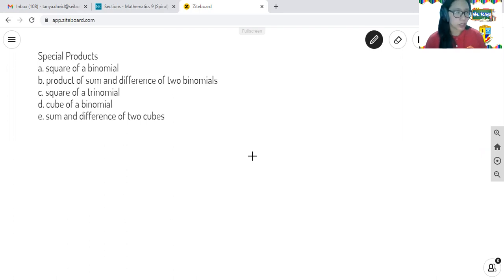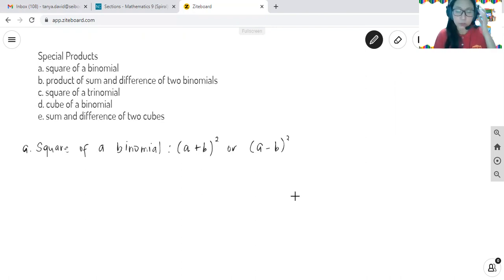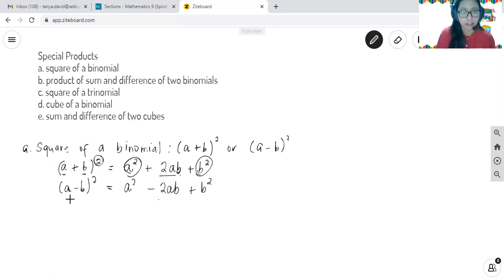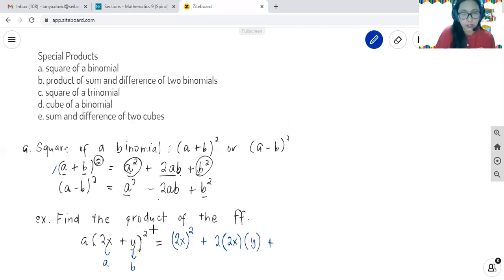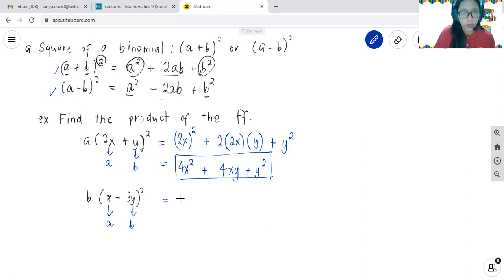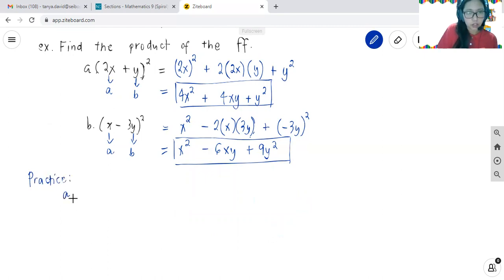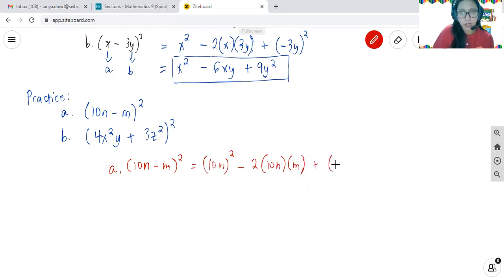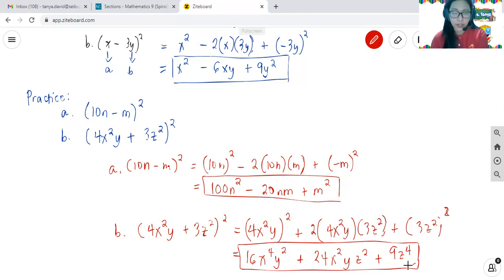Special Products Square of a Binomial